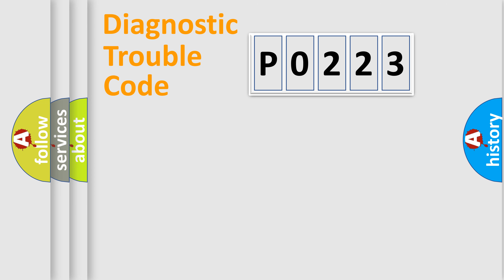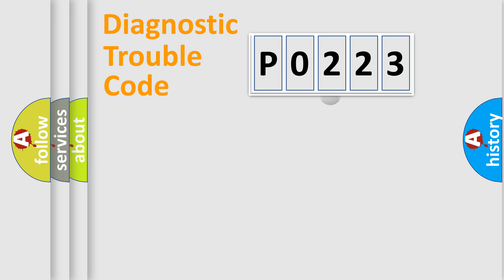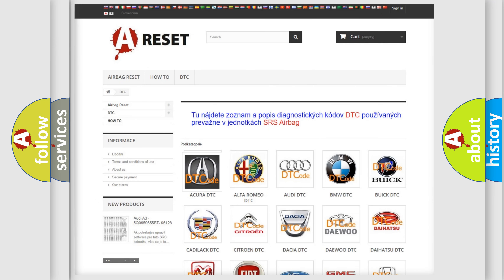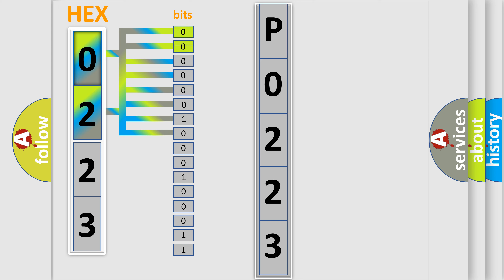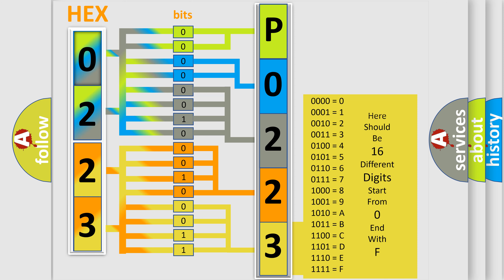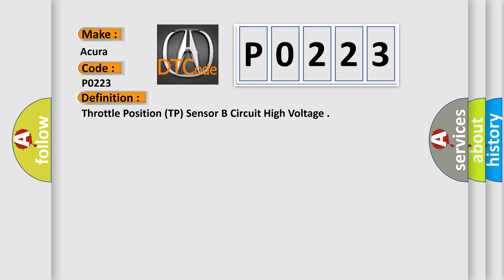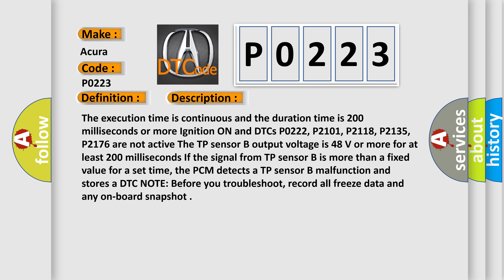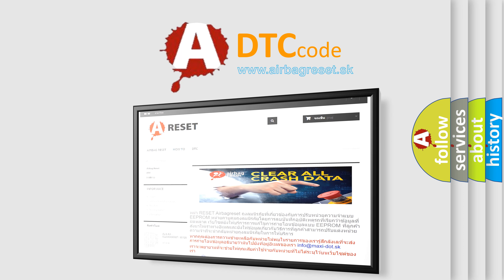DTC Acura P0223 Short Explanation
Make:
Acura
Code:
P0223
Definition:
Throttle Position (TP) Sensor B Circuit High Voltage
Description:
The execution time is continuous and the duration time is 200 milliseconds or more. Ignition ON and DTCs P0222, P2101, P2118, P2135, P2176 are not active. The TP sensor B output voltage is 4.8 V or more for at least 200 milliseconds. If the signal from TP sensor B is more than a fixed value for a set time, the PCM detects a TP sensor B malfunction and stores a DTC. NOTE: Before you troubleshoot, record all freeze data and any on-board snapshot.
Cause:
Poor connections or loose terminals at the throttle body and the PCM
"Open" or "Short" between the throttle body and the PCM
Faulty throttle body
Faulty PCM